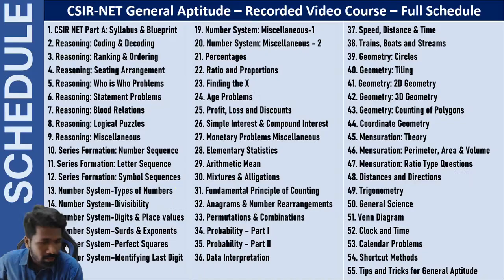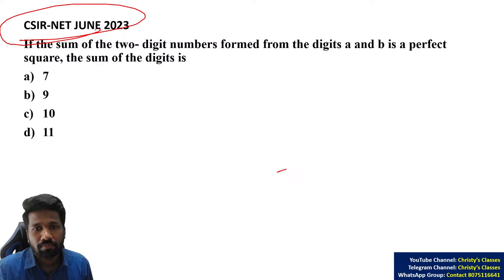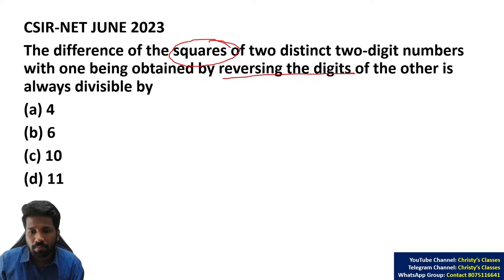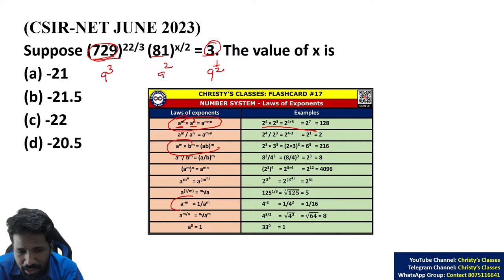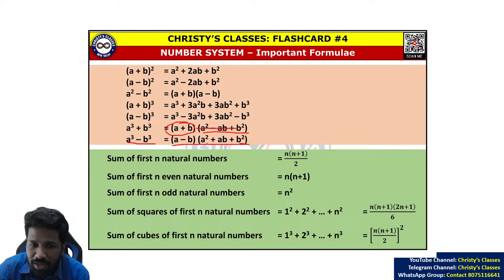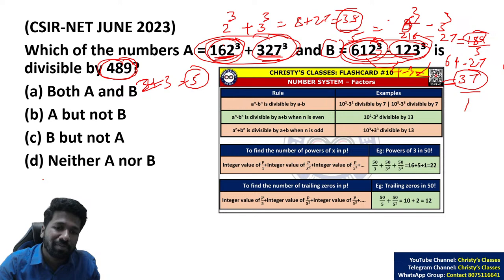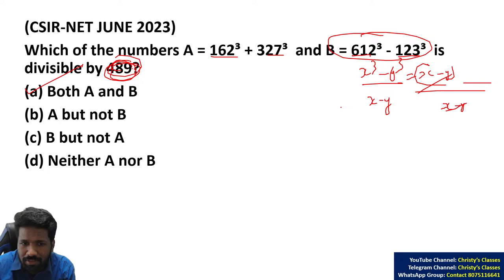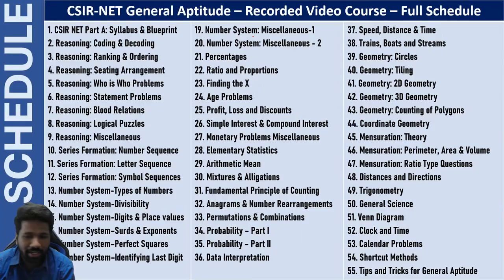Top 30 CSIR-NET Part A JUNE 2023 PYQs | General Aptitude | Christy Varghese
In this session, the educator "Christy Varghese" will be discussing CSIR-NET JUNE 2023 Part A Full Solutions, and the lecture will be useful for General Aptitude preparation for all Science (M.Sc) CSIR-NET Aspirants. This session will be highly beneficial for all the aspirants preparing for various competitive exams like GATE, CSIR-UGC NET, BARC, DBT, ICMR, TIFR & various M.Sc. & Ph.D. entrance exams.

OTHER BOOKS